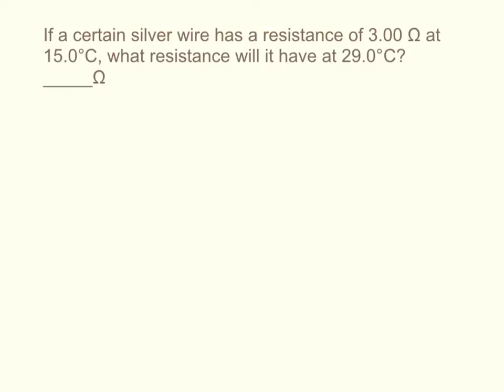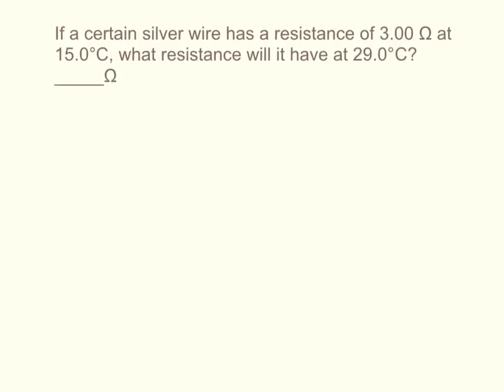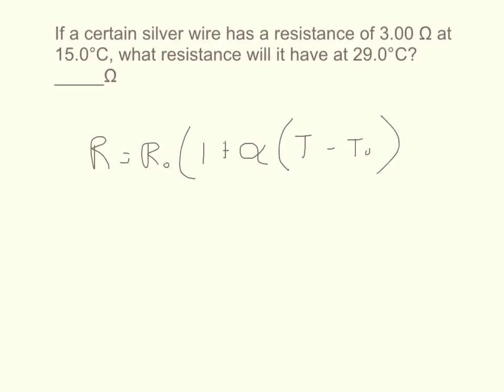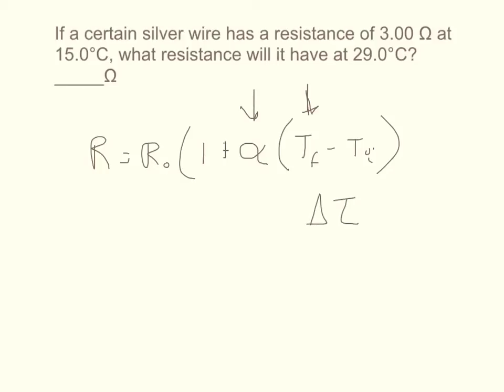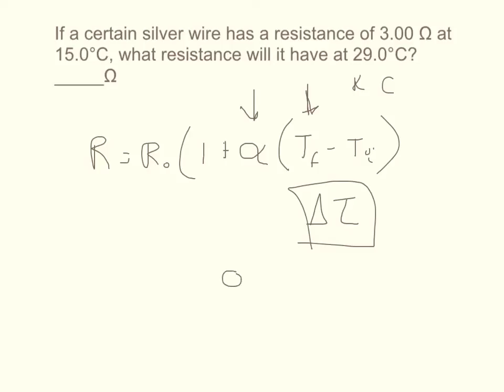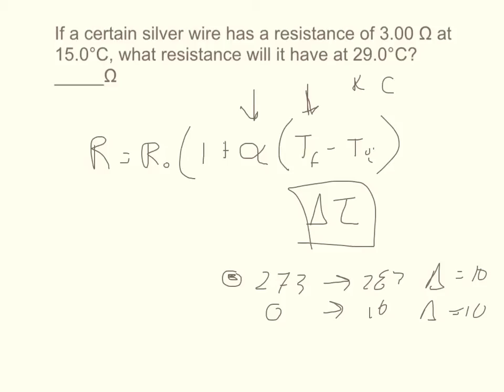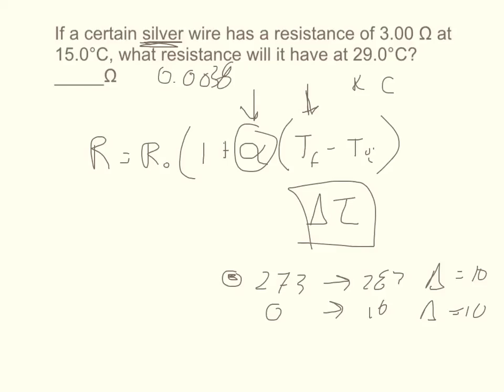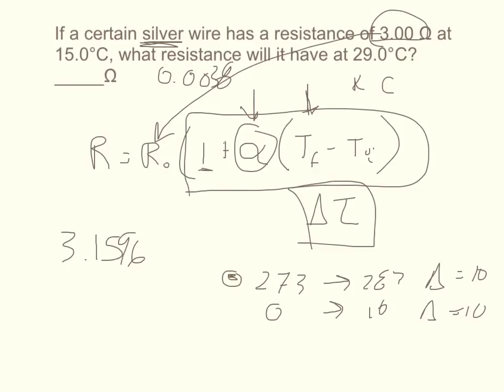Physics WebAssign Ch17 #7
If a certain silver wire has a resistance of 3.00 Ω at 15.0°C, what resistance will it have at 29.0°C?
_____Ω